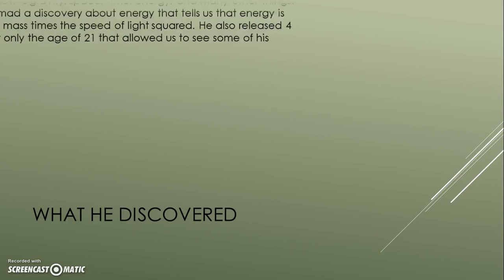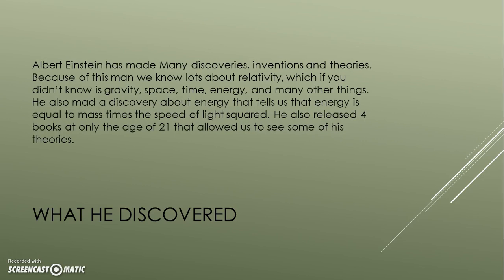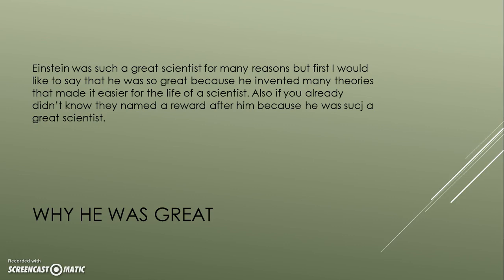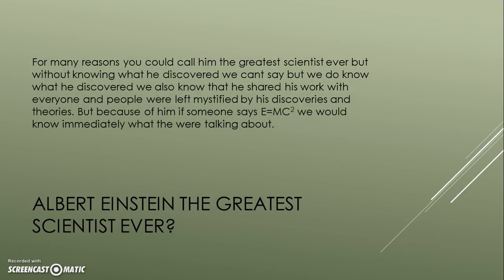What Would Our World Be Like Without Albert Einstein?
This is really cool about Albert Einstein.